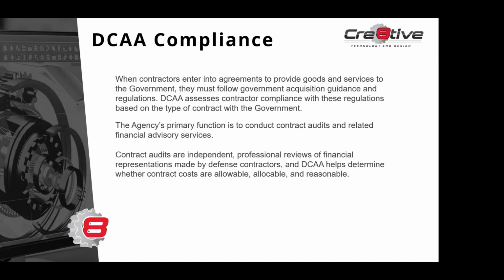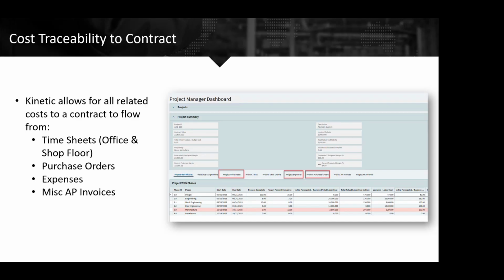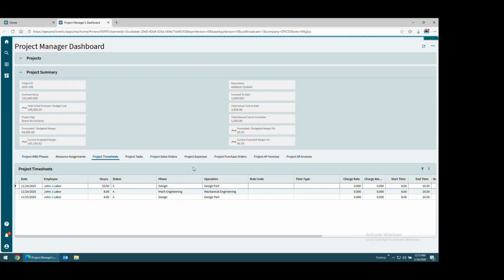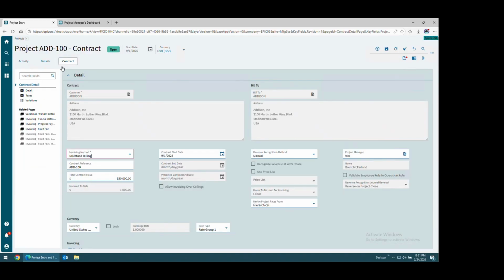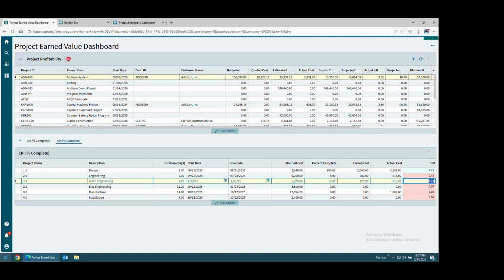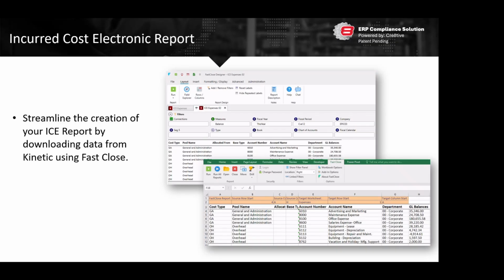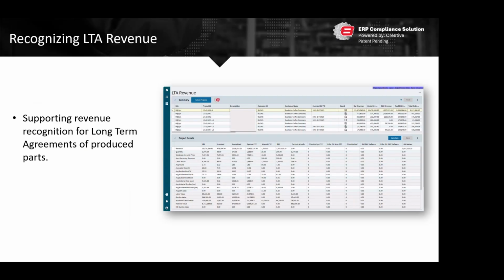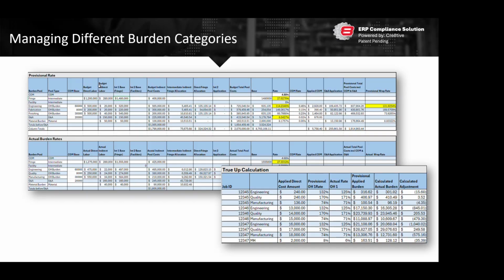Epicor Kinetic for Government Contracting | GovCon Compliance for Aerospace & Defense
Navigating compliance in Aerospace & Defense manufacturing requires more than spreadsheets and manual controls. In this recorded webinar, Cre8tive Technology & Design breaks down how Epicor Kinetic ERP supports Government Contracting (GovCon) compliance — from cost traceability to revenue recognition and audit readiness.

If you're an A&D manufacturer working with government contracts, this session covers how to align your ERP system with evolving regulatory requirements including ASC 606, DCAA, FAR, and Earned Value Management (EVM).

Timestamps:
00:00 - Introductions
01:08 - Today's Objectives
02:19 DCAA Compliance
03:20 - Accounting System Compliance
04:30 - Common Challenges
08:08 - Kinetic Industry Compliance Supported by Cre8tive
08:24 - Government Contracting
08:48 - Cost Traceability to Contract
15:40 - Revenue Recognition ASC 606
20:02 - Support of Multiple Billing Methods
27:50 - Allowable vs Non-Allowable Costs
29:43 - Incurred Cost Electronic Report
33:00 - Labor Entry Controls for Government
35:21 - Accurate Labor Rate Calculations
38:42 - Recognizing LTA Revenue
42:27 - Managing Different Burden Categories
46:29 - Q&A
49:31 - Upcoming Webinar Information: GovCon: Compliance Roadmap